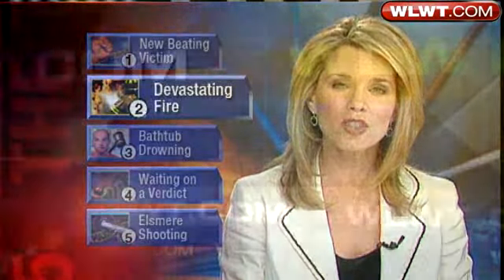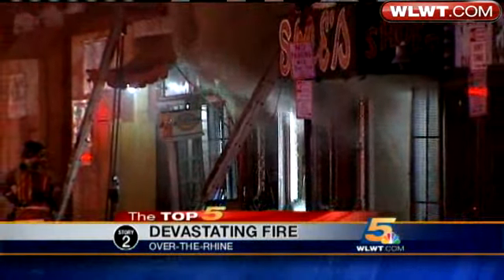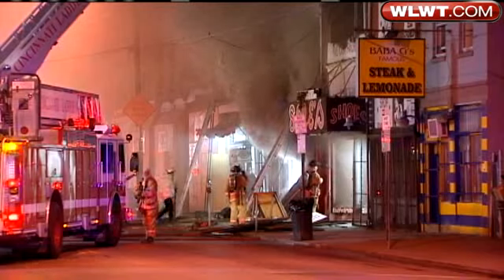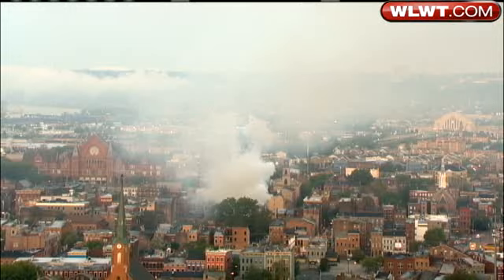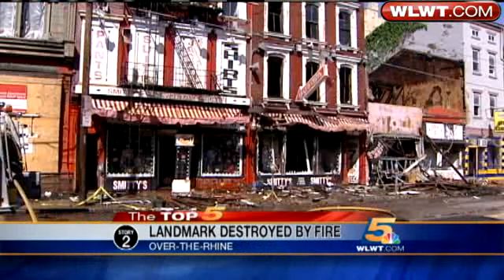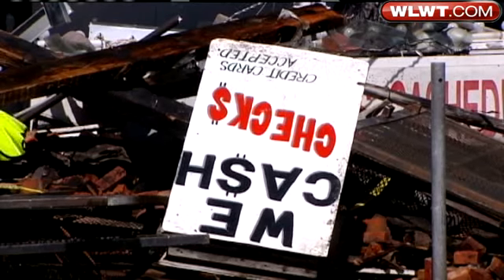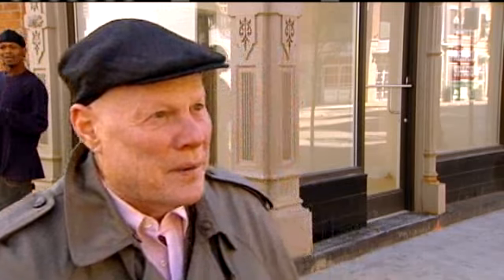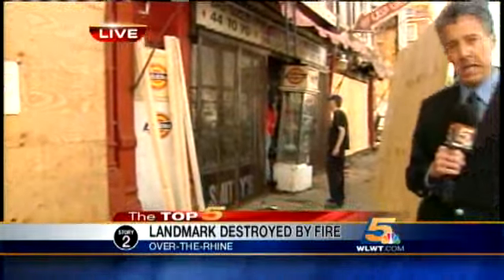Team Coverage: Fire Destroys OTR Landmark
Fire destroys an Over-The-Rhine landmark, robbing the neighborhood of an 84-year-old business.